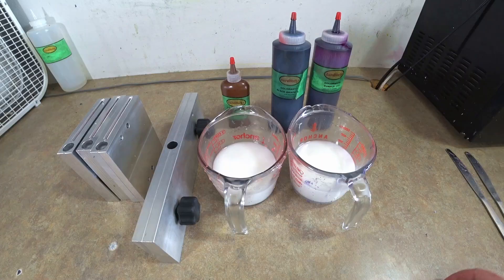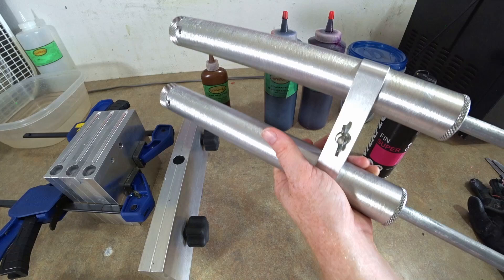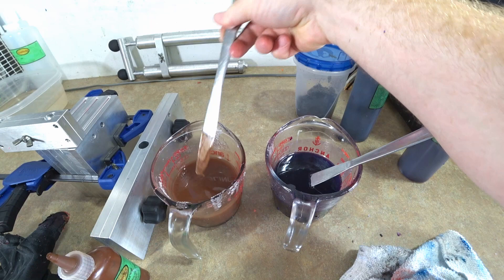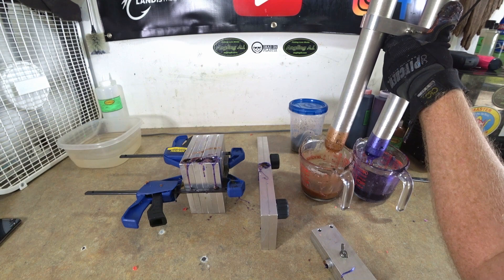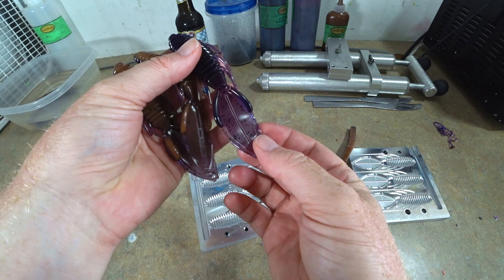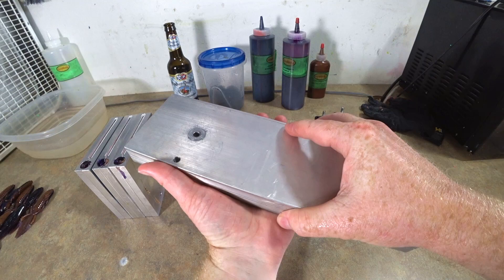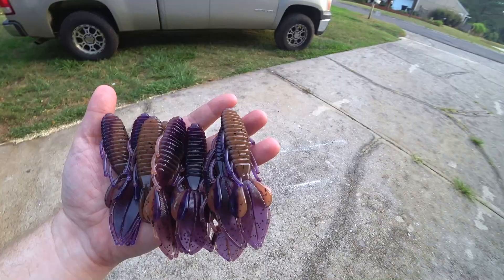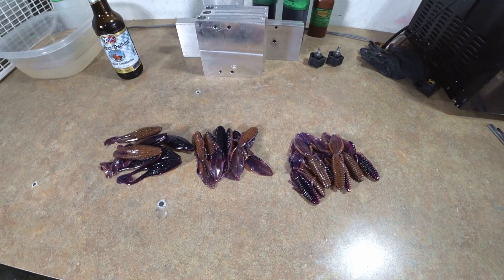Popular Colors: PB&J, Making PB&J Soft Plastic Lures Featuring Creature Baits & Frogs